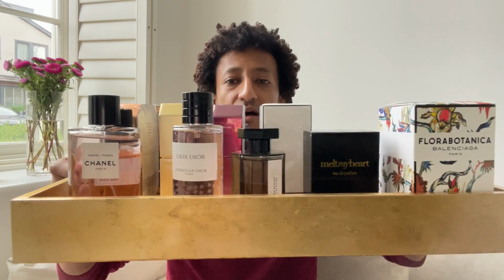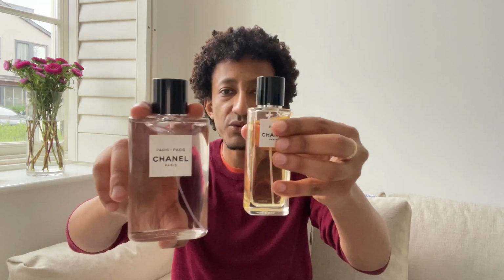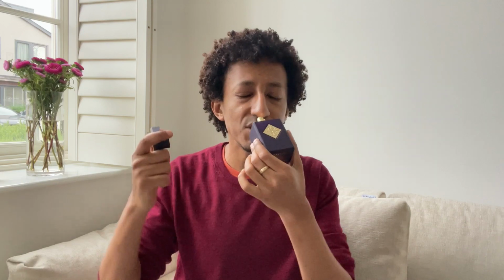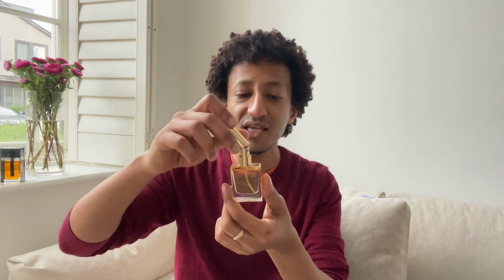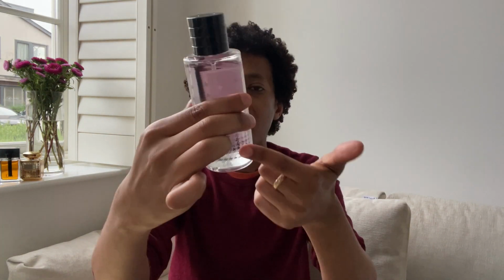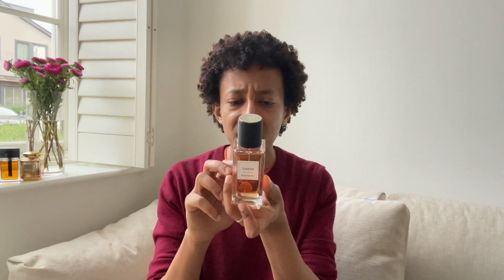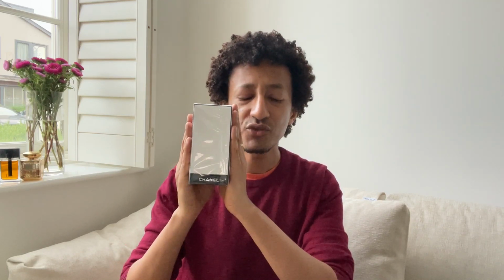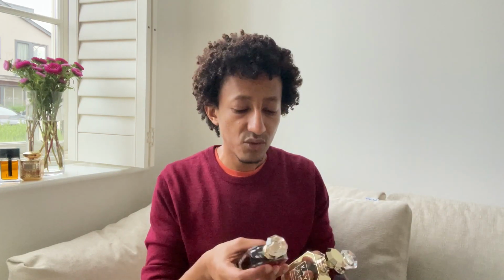New Fragrances in my collection Chanel, YSL, Dior, Initio, Kayali and more….. 😁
Hi guys,

Hope your all keeping well. I’ve been a bit naughty and purchased quite a number of new fragrances which I’m sharing in todays video.

Enjoy xx

Channels mentioned: @FromAbiWithLove

Fragrances mentioned in order:

Chanel - No 22
Chanel - Paris Paris
L’artisan Parfumeir - Bana Banana
Initio - Atomic Rose
Dior - Dior Homme Parfum
Strange Love - Melt my heart
By Terry - Terryfic Oud Extreme
Dior - Gris Dior
YSL - Tuxedo
Balenciaga - Florabotanica
Chanel - Boy
Kayali - Vanilla 28
Kayali - Love fest burning cherry
Kayali - Vanilla Royale Sugared Patchouli